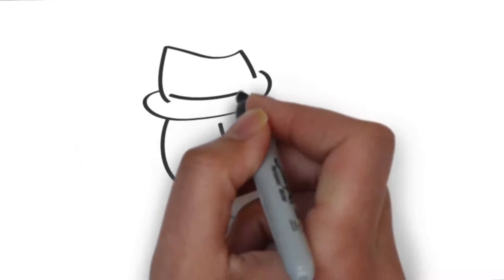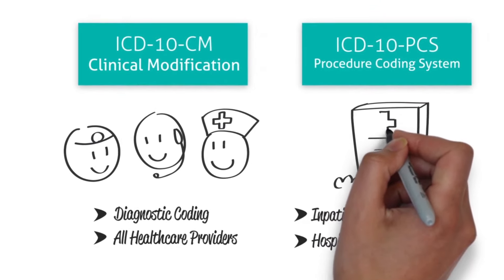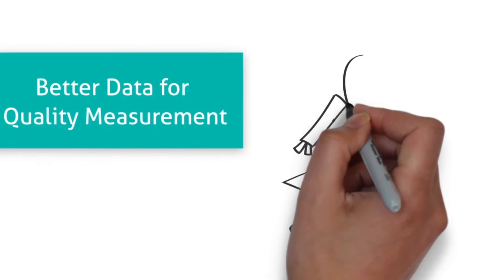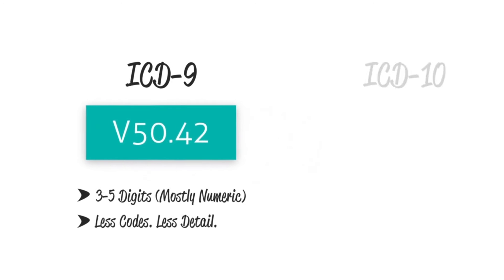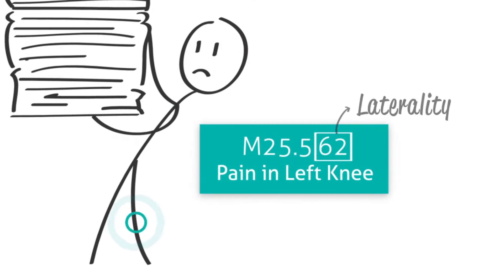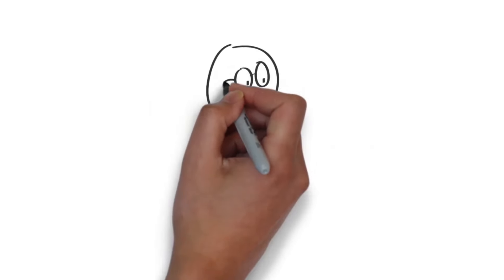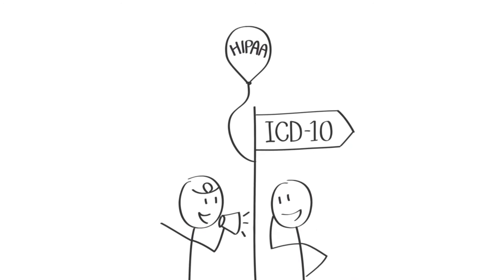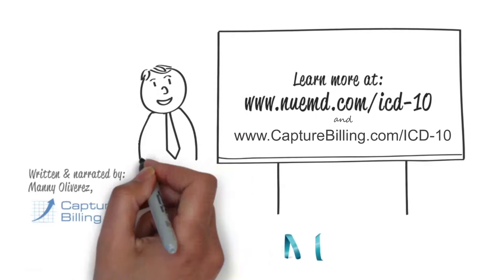ICD-10 Basics: What is ICD-10?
What is ICD-10? This ICD-10 video is the first in a series of animated videos that explains the basics of ICD-10.

Healthcare providers will start using ICD-10 codes on October 1, 2015.

This video is narrated by Manny Oliverez, CEO of Capture Billing, a medical billing company, and produced by NueMD.